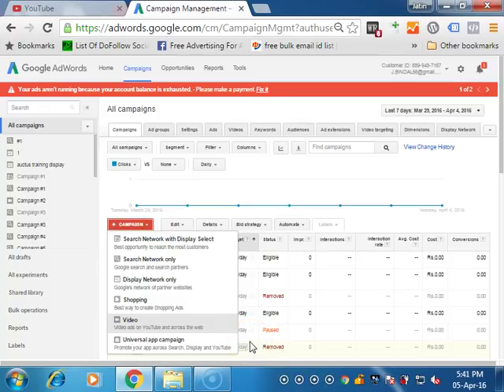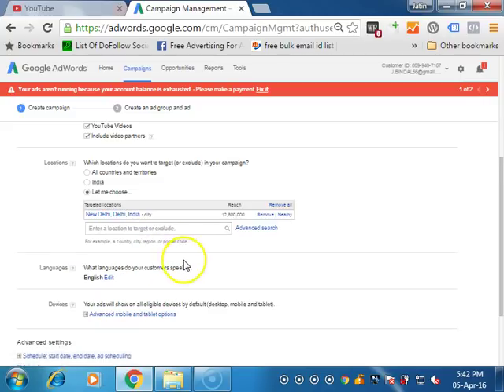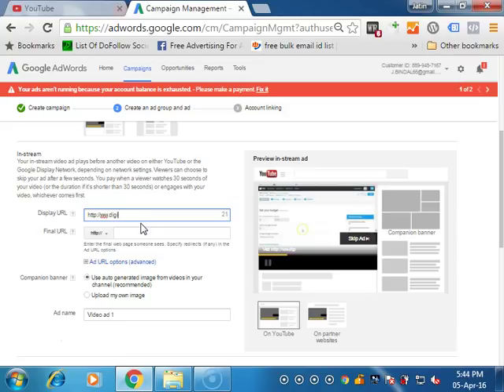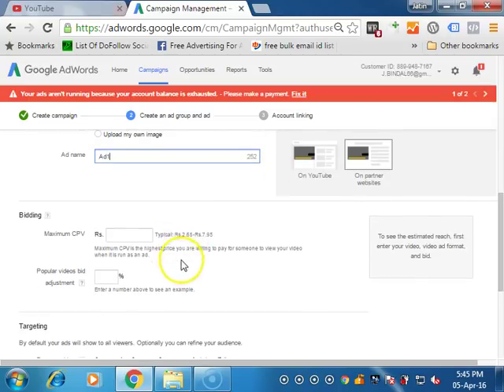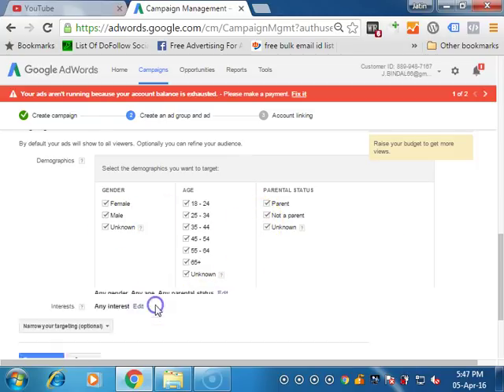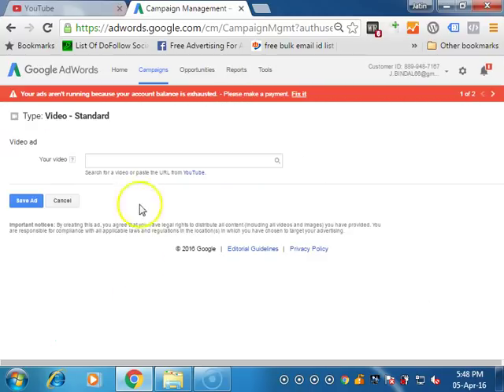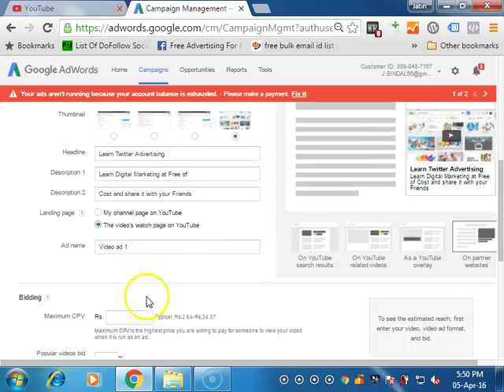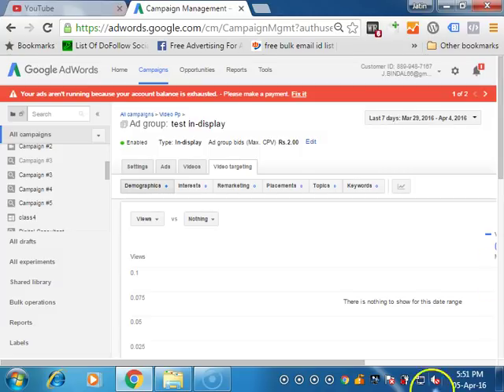How to make Youtube Video Ads with Adwords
Sign in to your AdWords account.
Click the Campaigns tab.
Note: Your TrueView campaigns are located with your other campaign types (if any) from the "All campaigns" drop-down menu. You can also use this drop-down menu to view only your TrueView campaigns by selecting Video campaigns.
Click +CAMPAIGN, and then click Video.
Enter a campaign name.
Choose a campaign subtype:
For “Mobile app installs” follow these instructions.
For “Shopping” follow these instructions.
Learn more about campaign subtypes.
 For standard campaigns, do the following:
Enter a budget.
Choose the networks you want the video campaign to run on.
Choose the locations where you want to target (or exclude) your campaign.
Choose the language of your customers.
(Optional) Choose the devices you want to show your ads on. You can target particular operating systems, device models, and carriers. By default, your ads will show on all eligible devices.
(Optional) Edit your campaign’s advanced settings.
Click Save and continue.
Enter an ad group name.
Next to “Your video,” choose a YouTube video.
Next to “Video ad formats,” choose either In-stream ad or In-display ad. Enter the required information.
Set a bid amount.
(Optional) Edit the targeting methods you want to use for your ads. By default, your ads will show to all viewers.
Click Save ad group.

Click the Campaigns tab to select the campaign to which you want to add a new ad group.
Note
Your TrueView campaigns are located with your other campaign types (if any) from the "All campaigns" drop-down menu. You can also use this drop-down menu to view only your TrueView campaigns by selecting Video campaigns.
Click the Ad groups tab, and then click the +AD GROUP drop-down menu.
In “Choose an ad format for this ad group,” choose either In-stream ad format or In-display ad format.
Note
An ad group can contain only one ad format.
Enter the required information to create your ad. Note: You can always save your ad group without creating an ad.
Set your maximum cost-per-view (CPV) bid.

TrueView video ads are an exciting and interactive way to engage your customers on YouTube and across the web. You can create and manage your TrueView campaigns right in Google AdWords, and have control over where your TrueView ads show up, when they run, and who sees them.

The beauty of TrueView ads is you pay when a viewer watches 30 seconds of your video (or the duration if it's shorter than 30 seconds) or engages in other video interactions, such as clicks on the call-to-action overlays (CTAs), cards, and companion banners. A "Skip ad" button lets viewers opt out of watching the video.